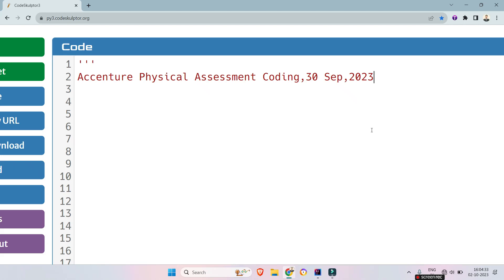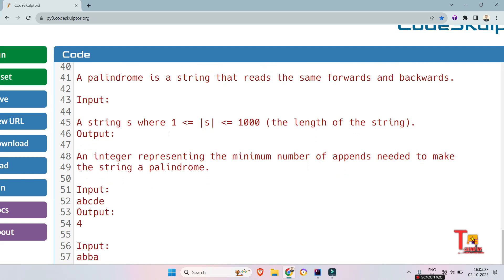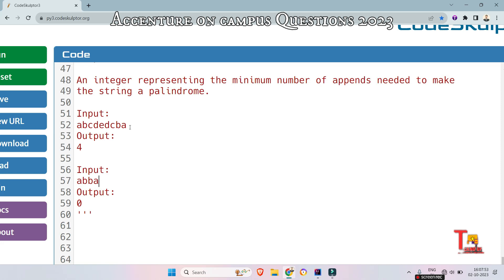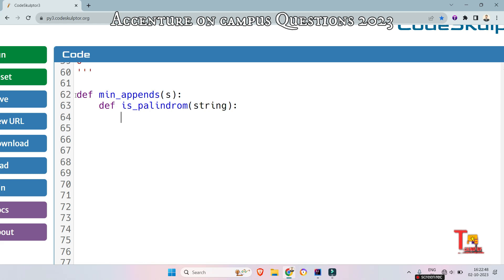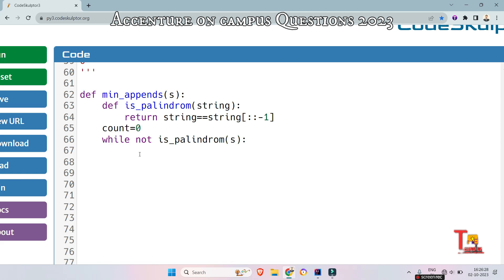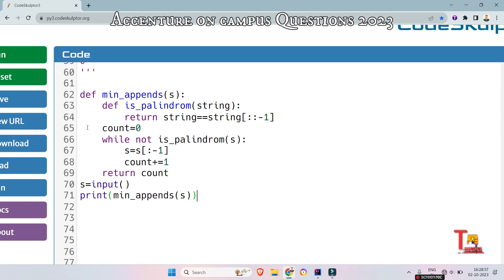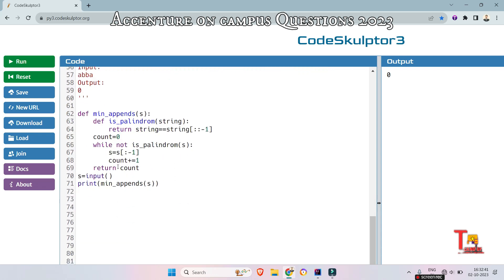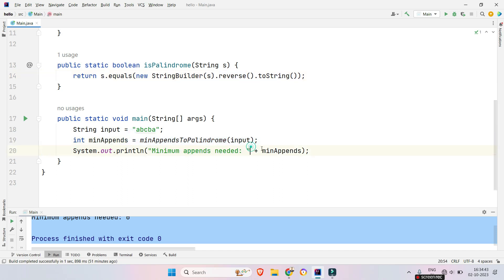30 Sep Advance | Accenture coding questions | Accenture Assessment test 2023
29 & 30 Sep , 4 & 5 Oct | Accenture coding questions | Accenture Assessment test 2023 | Accenture Physical Assessment test 2023 | Accenture On campus latest coding questions & answers python || UBK Anna || Tekno UF